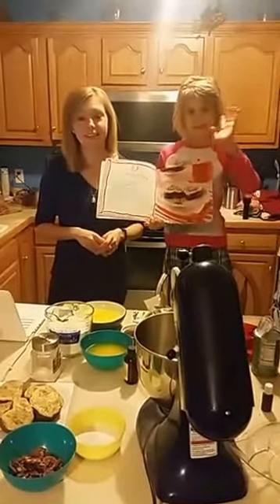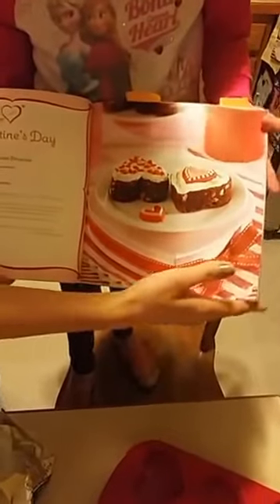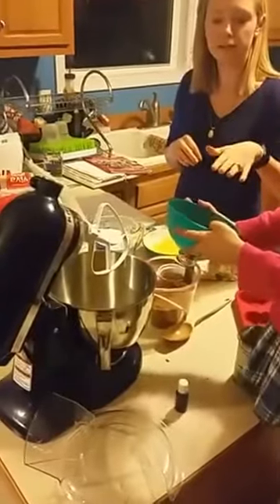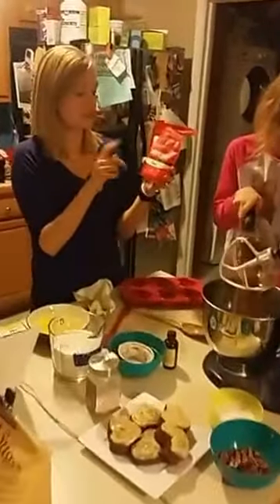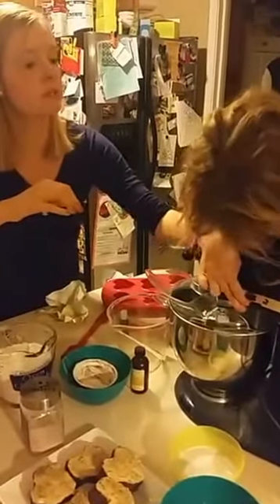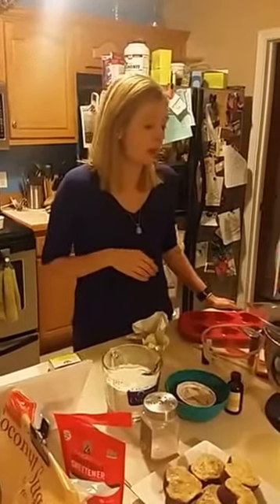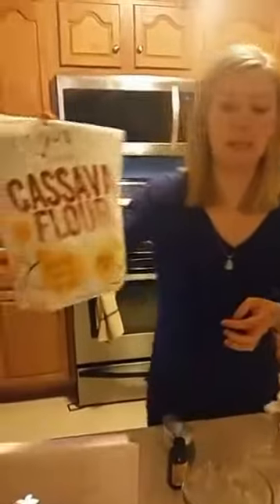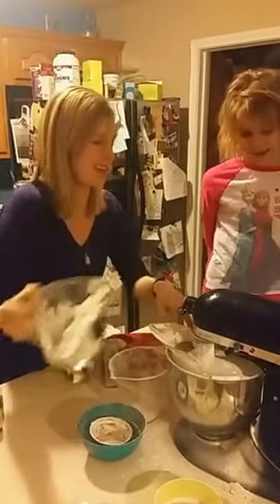Paleo Red Velvet Brownies and Ideas of How to Make Regular Recipes Healthier